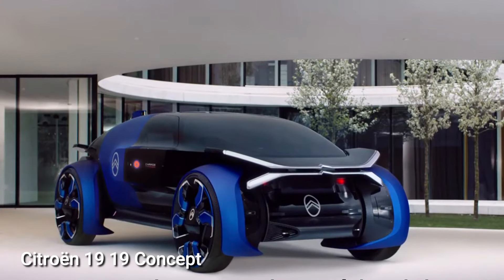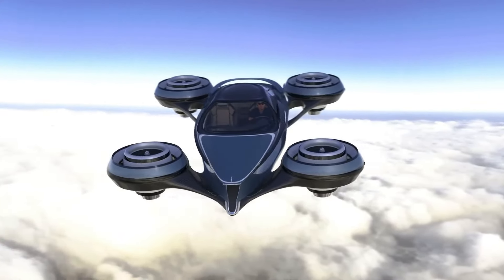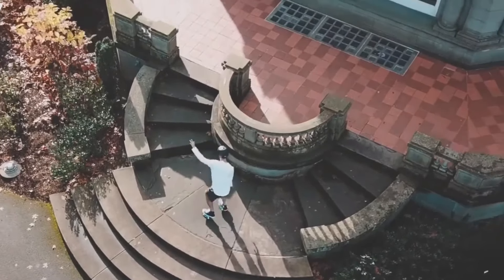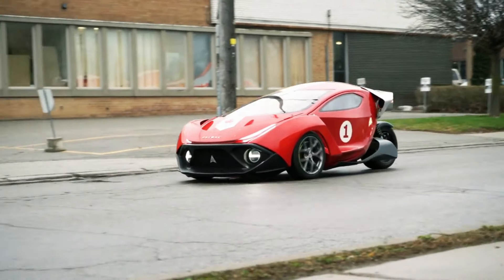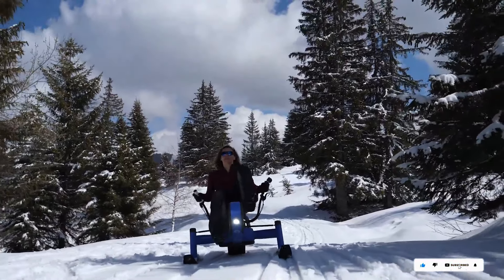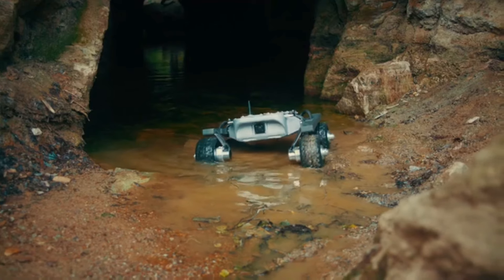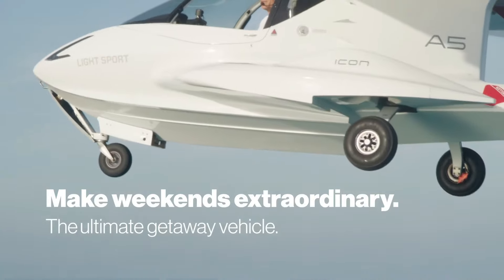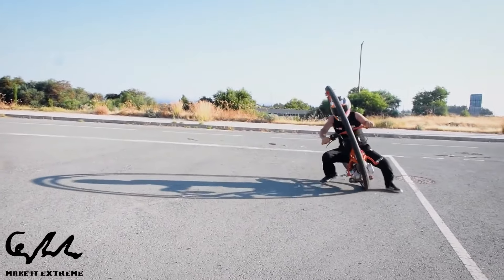10 MOST AMAZING VEHICLES ON EARTH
10 MOST AMAZING VEHICLES ON EARTH

●▬▬▬▬ CHAPTERS ▬▬▬▬●
00:00 - Intro
00:10 - Citroën 19 19 Concept
00:58 - The Aircar
01:55 - Leaper Kim Veteran Patton
03:05 - Zuum Shoes
04:12 - Daymak Spiritus Prototype
05:24 - Arosno e-trace Eurobike
06:30 - Shane Car
07:45 - Turtle Rover
08:49 - Icon A5
09:59 - Mono Wheel